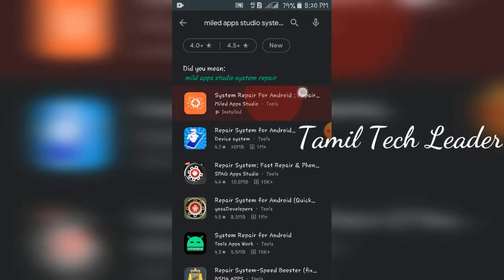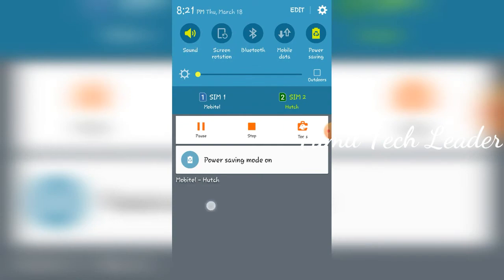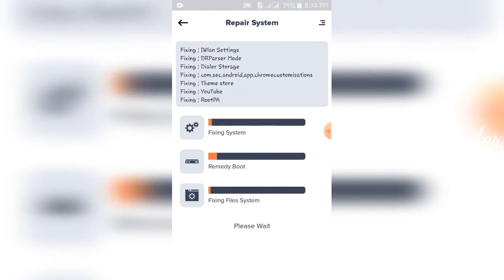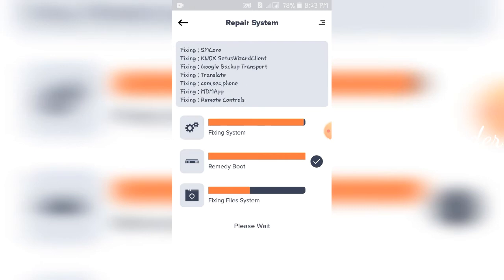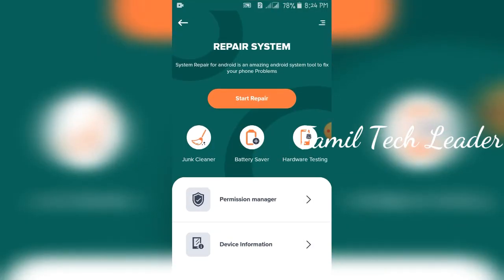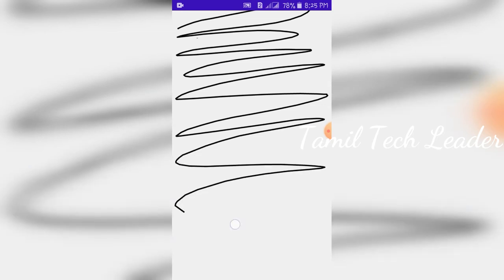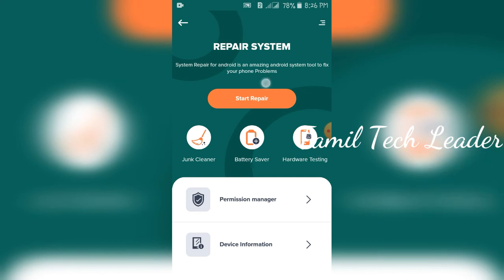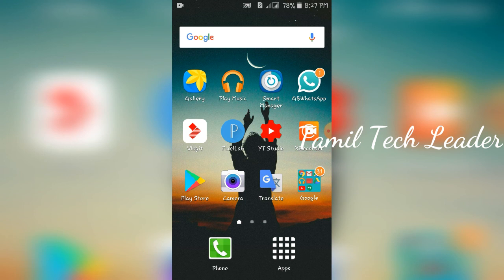How to fix mobile software and hardware problems | Tamil Tech Leader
In this video,i have explained how to fix mobile software and hardware problems.If this video was helpful,give this video a thumbs up,share this video with your friends and subscribe our channel and press the bell icon to get notifications of our upcoming videos.